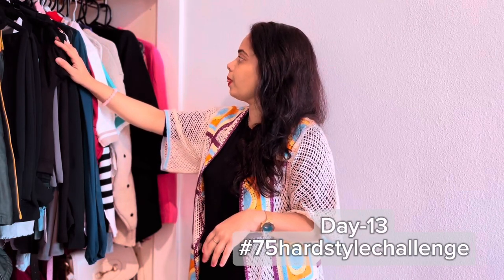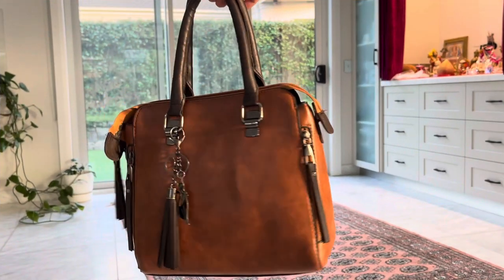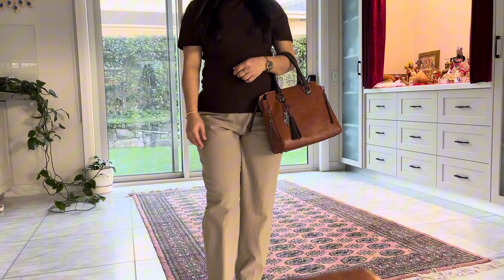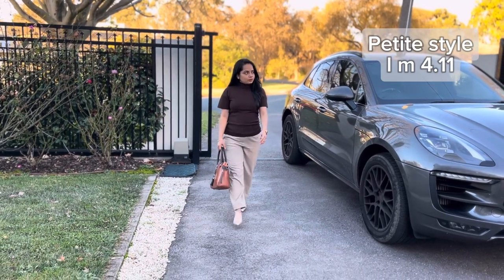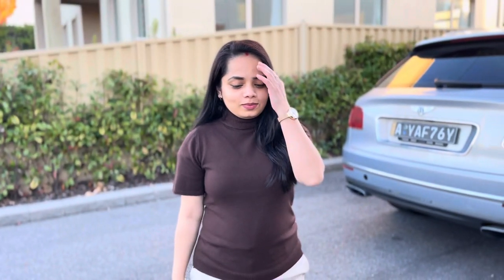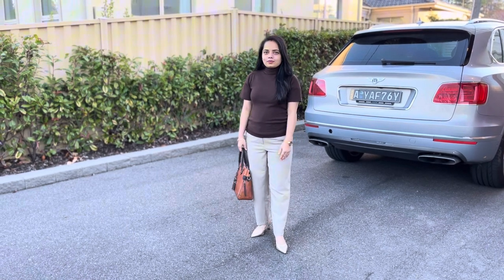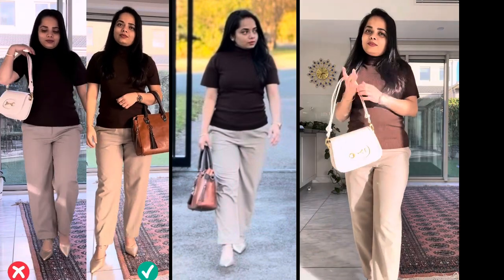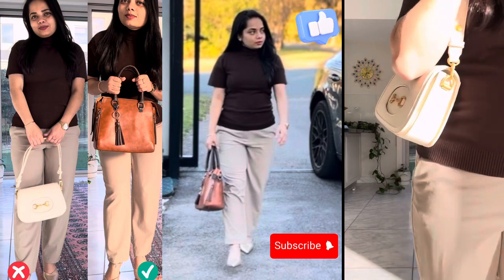Outfit for Work l Professional Outfit Ideas l Simul Pandey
SEMI-FORMAL OFFICE WEAR FOR WOMEN 💞ELEVATE OFFICE OUTFIT 💞CHIC MONOCHROME LOOK

🤎Today, I’m sharing a chic monochrome look perfect for a semi-formal office environment.

🤎Elevate your office style with this effortlessly sophisticated outfit.

🤎I’ll show you how to pull off a monochromatic ensemble that exudes elegance and professionalism.

🤎From selecting the right pieces to accessorizing, I’ve got you covered.

Brown tee

H&M Trouser

Brown belt

👜 Handbag

Watch

Stilletoes